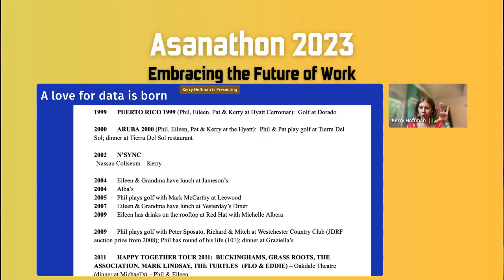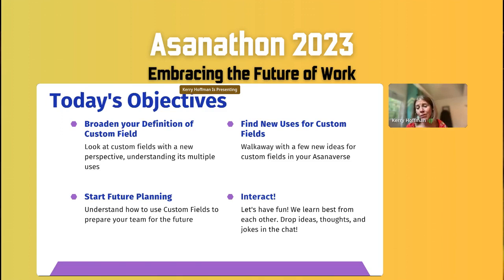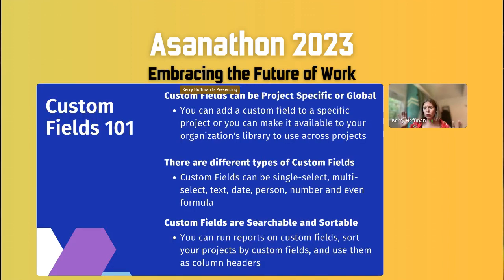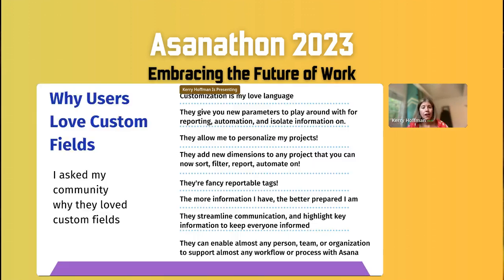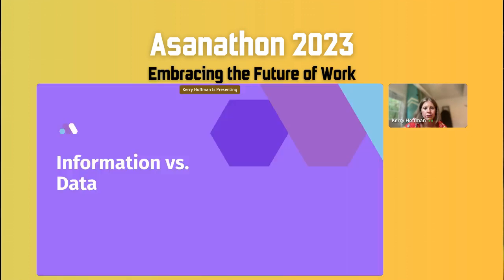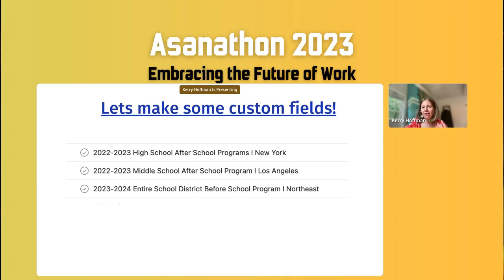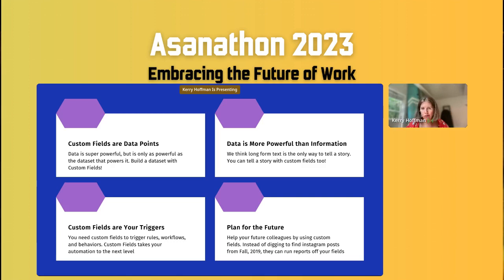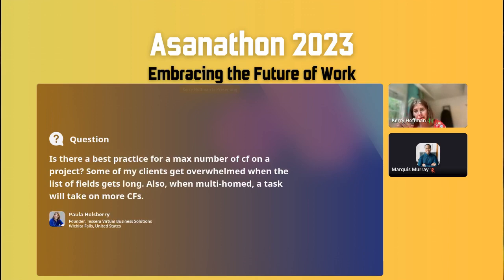Leveraging the Power of Custom Fields - How Custom Fields Become Your Dataset with Kerry Hoffman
Unlock the full potential of Asana with the power of Custom Fields! Join project management expert, Kerry Hoffman, as she dives deep into how custom fields can revolutionize your workflow, enhance data management, and streamline communication across your organization in her Asanathon 2023 session.

In this comprehensive guide, Kerry shares her insights on leveraging custom fields to transform them into a robust dataset. With over 12 years of experience in project management, Kerry brings a wealth of knowledge and practical tips that are sure to boost your Asana productivity.

This video will cover the basics of custom fields, their significance, and how to effectively use them for future planning. Carrie will also provide valuable tips on auditing your custom field usage and highlight the difference between information and data.

Discover why custom fields have a huge fan base and how they can add dimensions to your projects for sorting, filtering, reporting, and automating. Learn how to broaden your definition of custom fields and find new uses for them.

Kerry will also share some real-life examples and use cases that will help you understand the practical applications of custom fields. Whether you are new to Asana or an experienced user, this session is packed with information that will help you get the most out of custom fields.

By the end of this video, you'll have a better understanding of how to use custom fields as data points, how to use them as triggers for automation, and how to plan for the future using custom fields.

Don't miss out on this opportunity to learn from one of the best in the field. Watch this video now and take your Asana skills to the next level with the power of custom fields!

Leave your questions and comments below, and we'll do our best to address them in future videos.

1. Canon EOS M50 Mirrorless Camera Kit with 15-45mm lens (Black)

2. Sigma 16mm F/1.4 DC DN Contemporary Lens for Canon EF-M

3. Shure SM7B Vocal Dynamic Microphone

4. Audient EVO 4 USB Audio Interface

5. Elgato Cam Link 4K

6. LE RGB LED Flood Light, 15W Outdoor Color Changing Floodlight

7. Glorich ACK-E12 Replacement AC Power Adapter Kit

8. SanDisk 64GB Extreme PRO SDXC UHS-I Card

9. Neewer 2-Pack 6600mAh Li-ion Replacement Battery with USB Charger

10. Fujifilm X-T30 Mirrorless Digital Camera, Black (Body Only)

11. Fujifilm 16405575 Fujinon Prime Lens XF23mm F1.4 R

12. Aputure AL-F7, Aputure H198

13. Neewer 3-Pack 2.4G LED Softbox

14. Desview T2 8" Teleprompter with remote control

15. Comica BoomX-D2 2.4G Wireless Mic system

Asanatogether
Asana
Asana basics